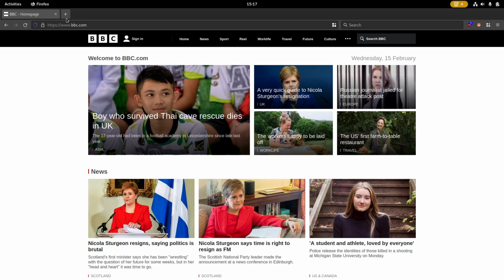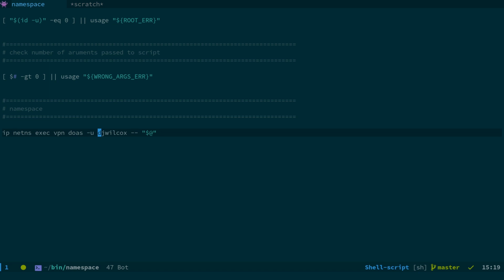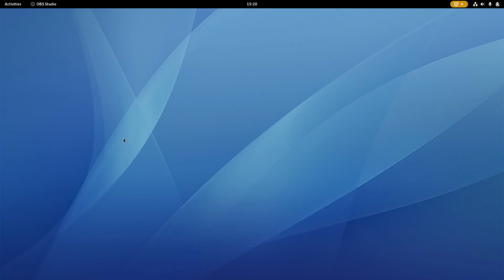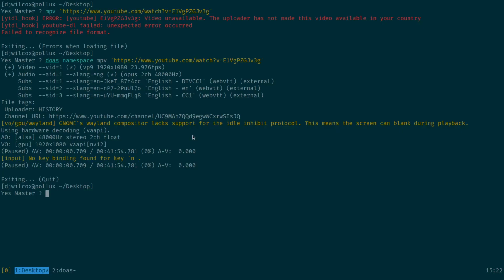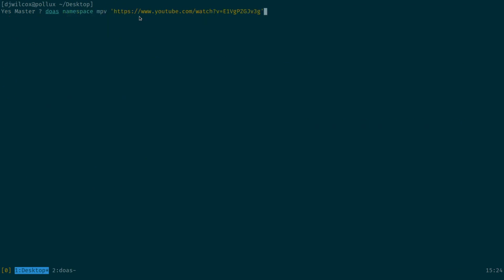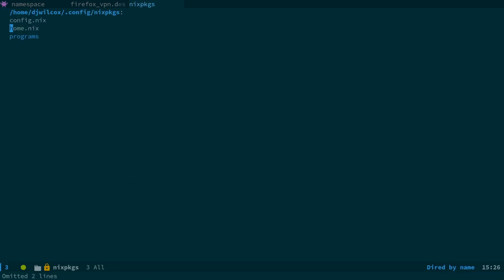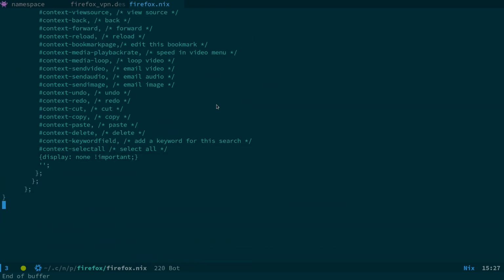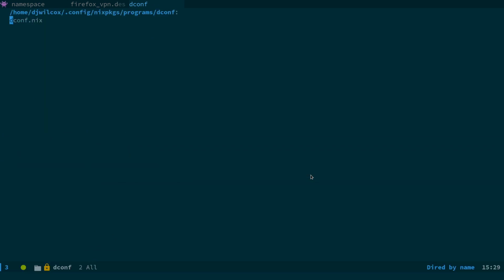run mpv in a seperate vpn network namespace on linux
How to run mpv in a seperate vpn network namespace using an openvpn split route on linux.

An openvpn split route will allow use to have two network outputs, our regular connection and a vpn we can then send any gui or command line program over the vpn which will let us watch geo blocked content while still having our default output in our own country

This is useful if you need acess to sites in your own country but you want to torrent or watch geo blocked content at the same time

This is a follow on from the video listed below,
which has all the links needed for the scripts listed below the video

Openvpn split route on linux and nixos for torrenting